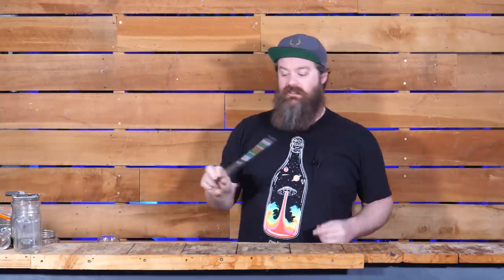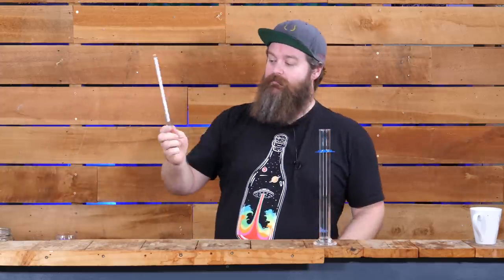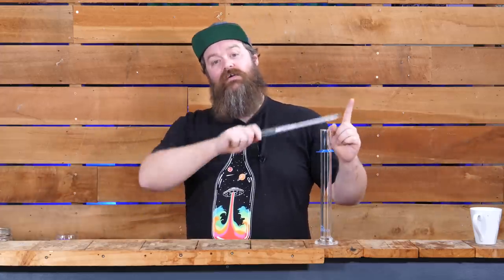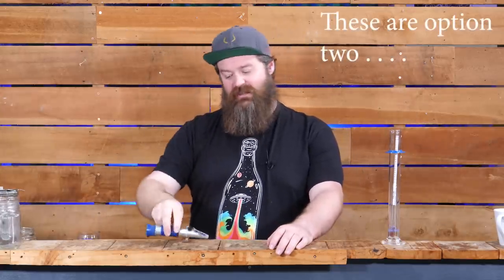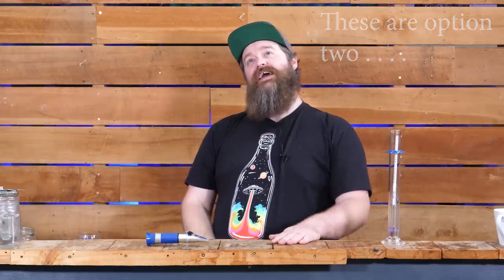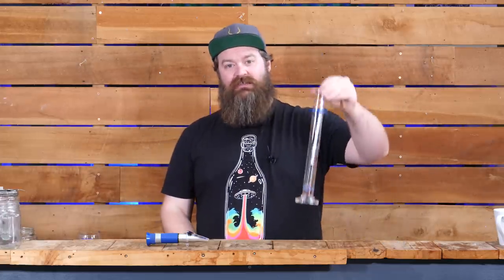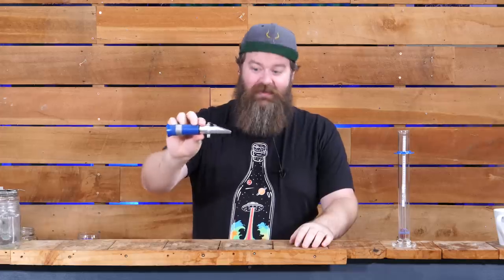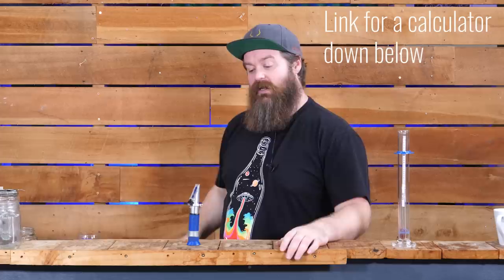Has Fermentation Stopped? How Long Should I Ferment For?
How long should you ferment your wash before distilling it? I think that is the wrong questions.  Fermentation is done when its done.  Instead ask, How do I know when fermentation is finished?

There is really only one way to know.  A hydrometer!

Brewing America Kit:

Still It & CTC Shirts, Hats & Hoodies